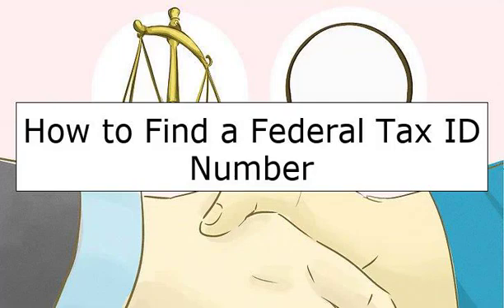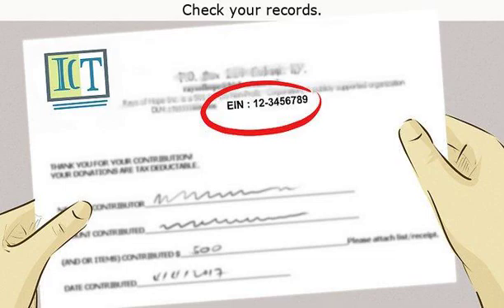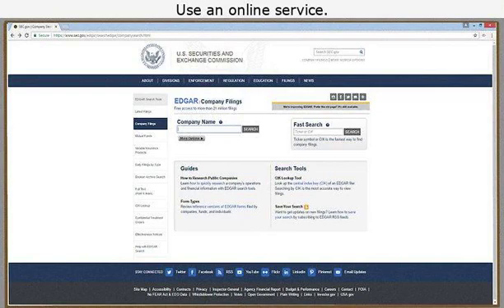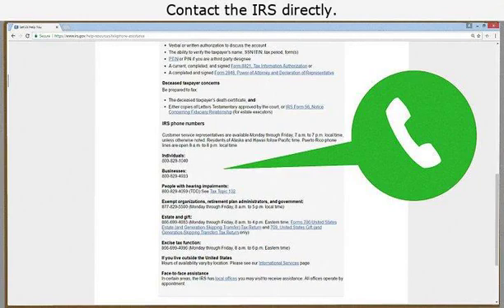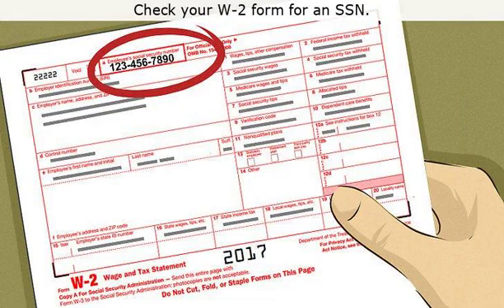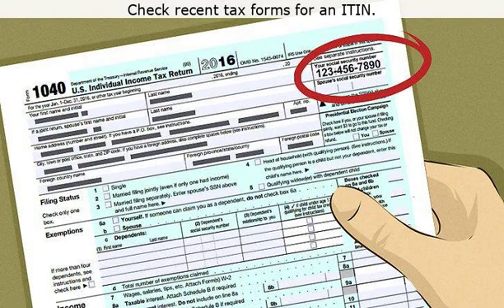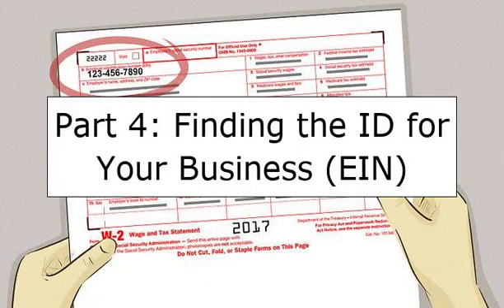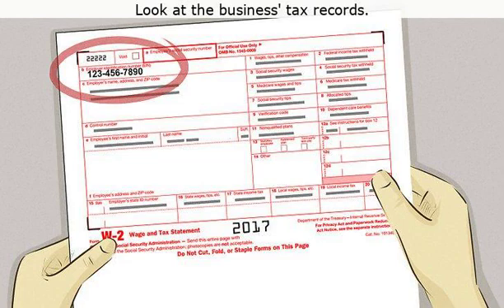How to Find a Federal Tax ID Number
U.S. tax identification numbers (TINs) are assigned by the Internal Revenue Service (IRS). There are many kinds of TINs given to various individual and group entities for the purpose of official identification on any number of public and private documents.